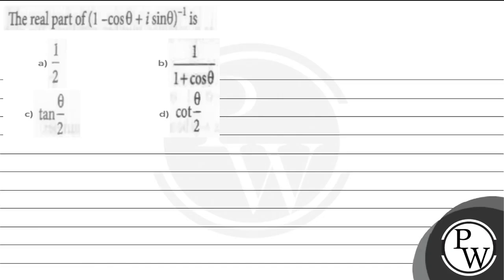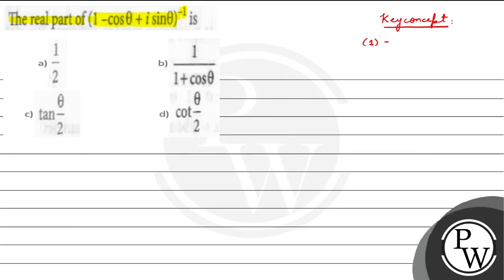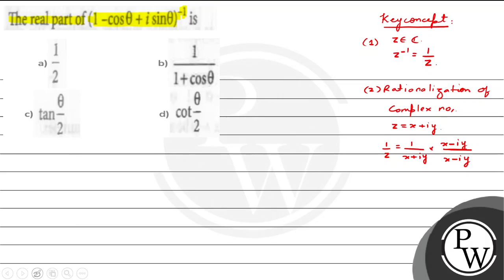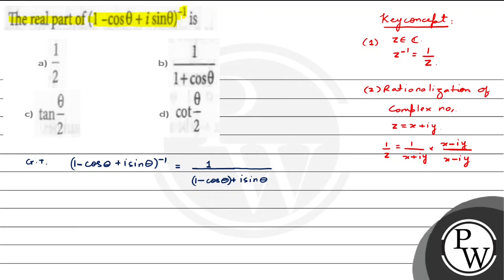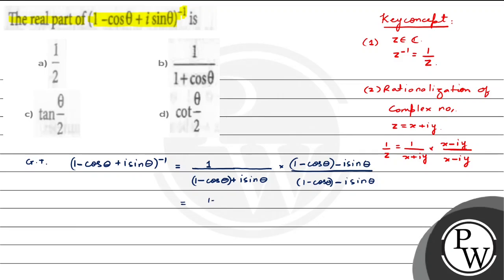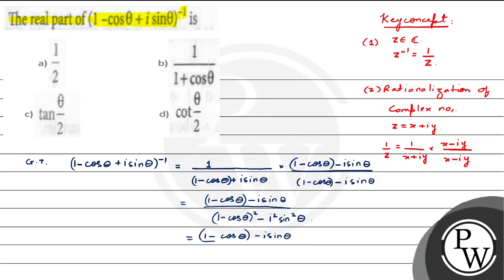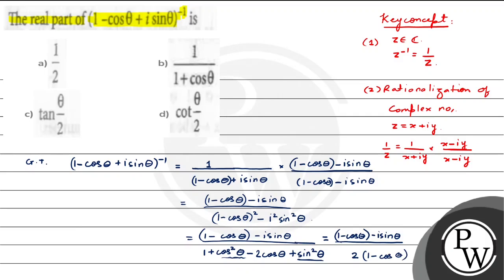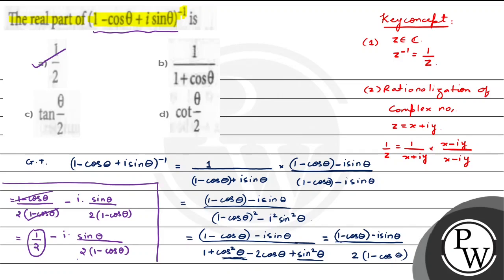The real part of \( (1-\cos \theta+i \sin \theta)^{-1} \) is (A) \( \frac{1}{2} \) (B) \( \frac{...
The real part of \( (1-\cos \theta+i \sin \theta)^{-1} \) is
(A) \( \frac{1}{2} \)
(B) \( \frac{1}{1+\cos \theta} \)